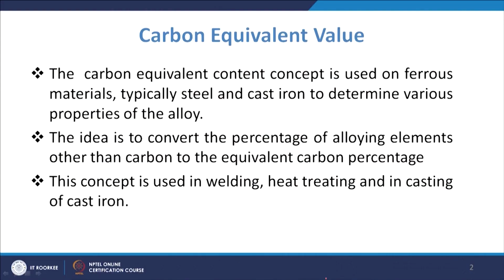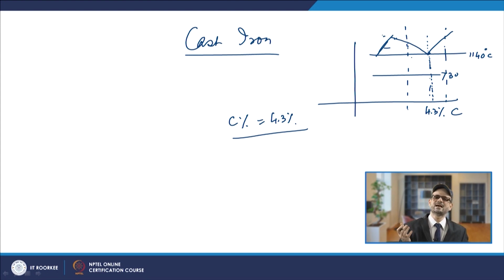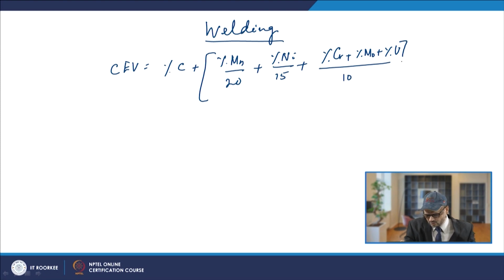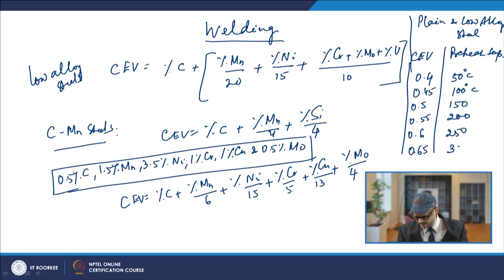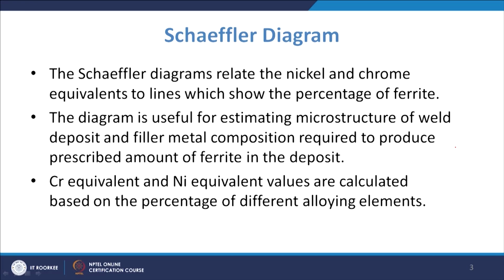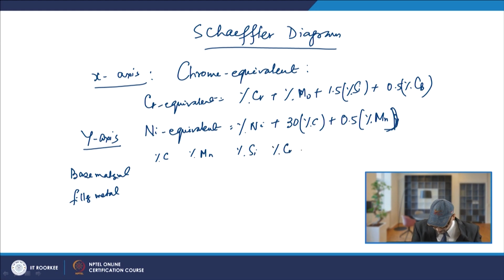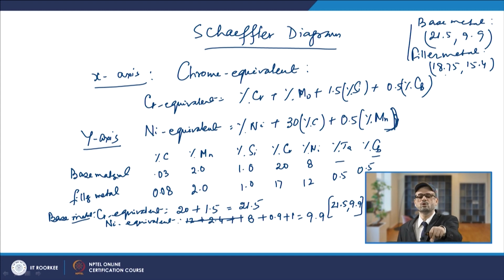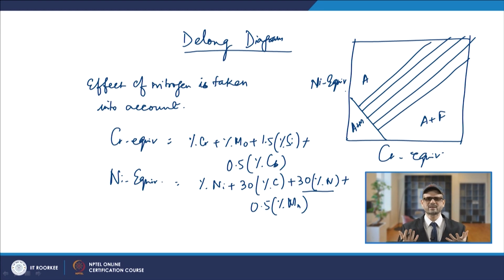Carbon Equivalent, Schaeffler Diagrams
Carbon equivalent value and Schaeffer diagram